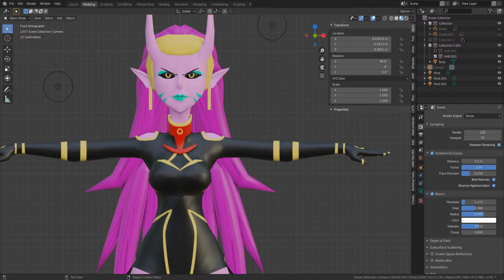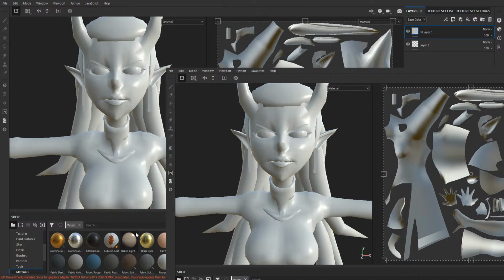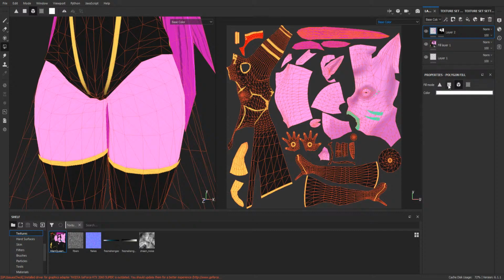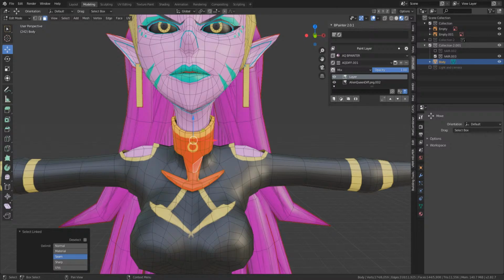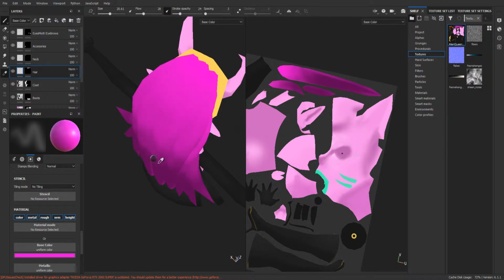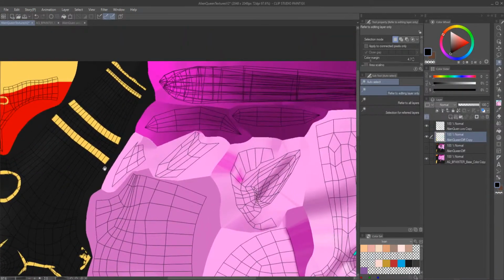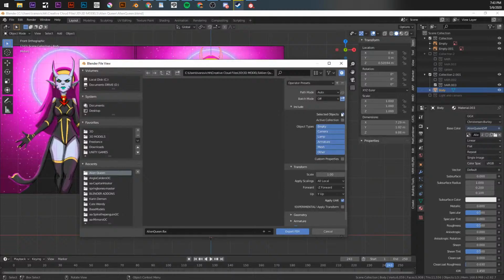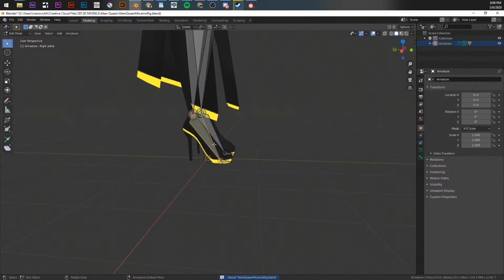Vrchat Avatar Creation in Blender!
HI! in this live stream i'm showing the progress of how to create a complex avatar for vrchat.
Add me on Discord MrIvanovichh#2171 if you have any questions!

Intrested in doing an avatar comission?